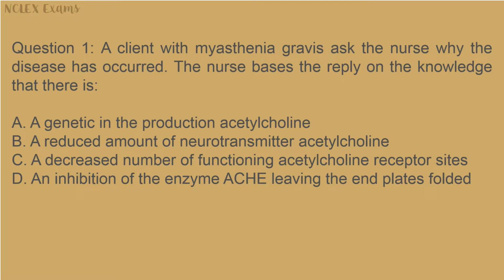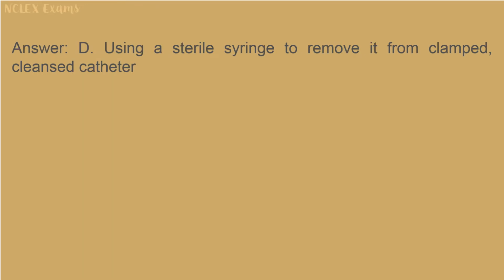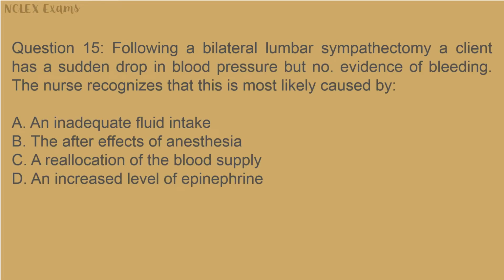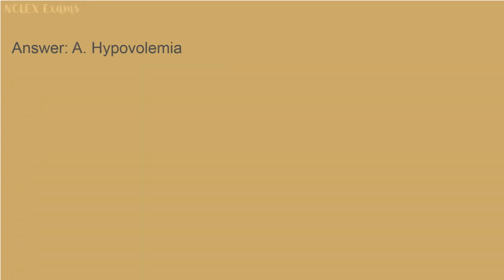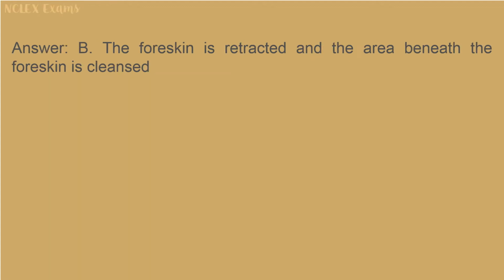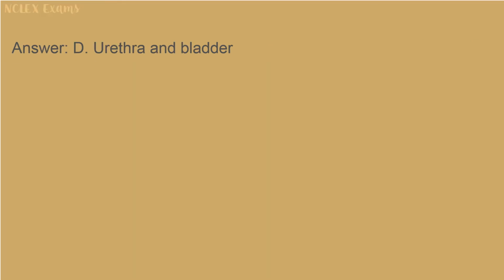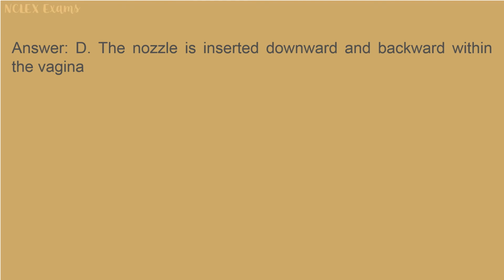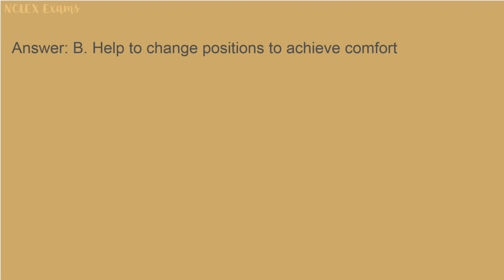Medical Surgical Nursing Exam 6 (66)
Take this free Medical Surgical Nursing Exam to see what types of questions are on the Medical Surgical Nursing Exam.

To prepare for your licensure exam, see the complete Medical Surgical Nursing Exam by nursing experts.